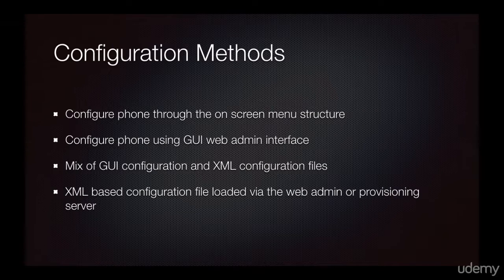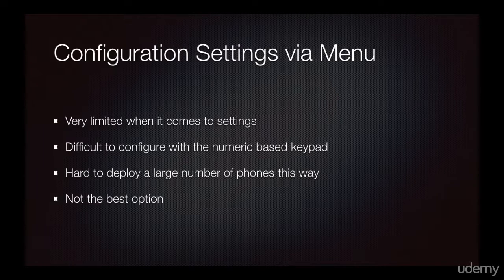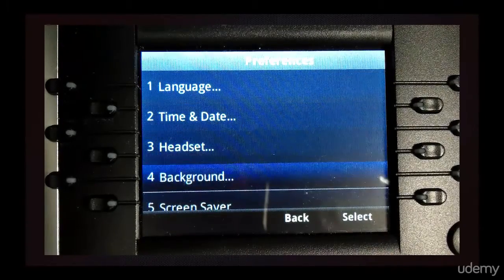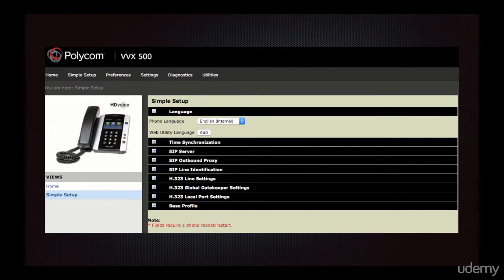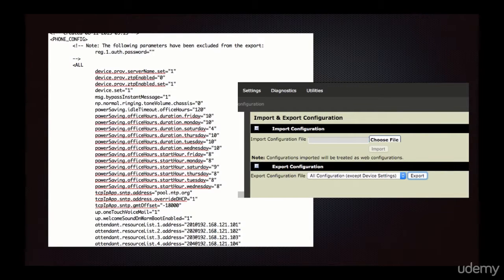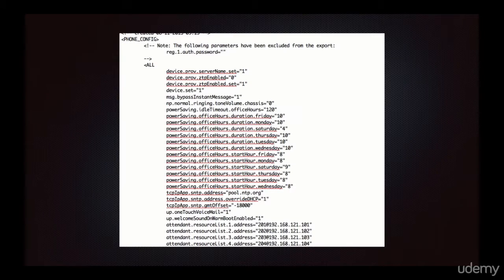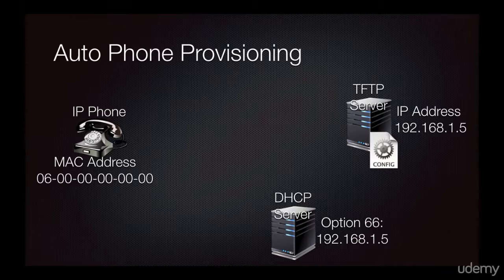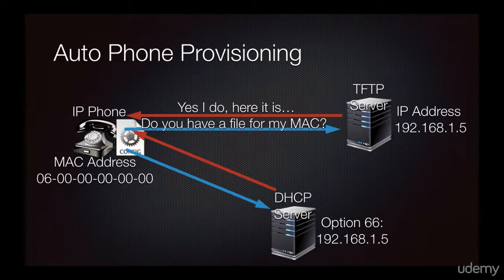2. Discover the different model Polycom IP phones and see the features of each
we are show Educational video.